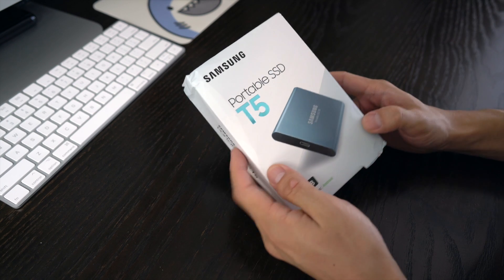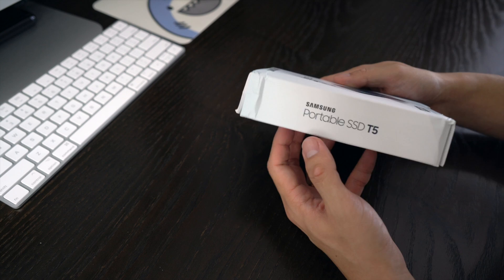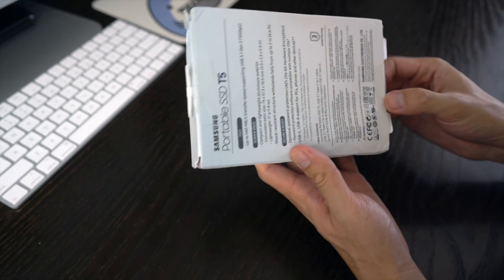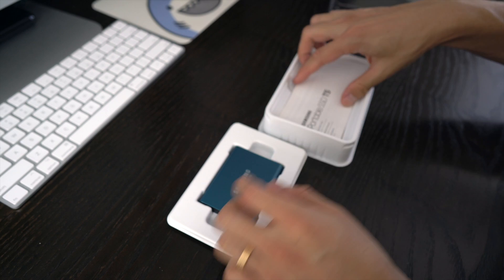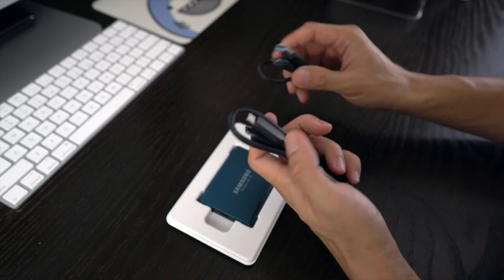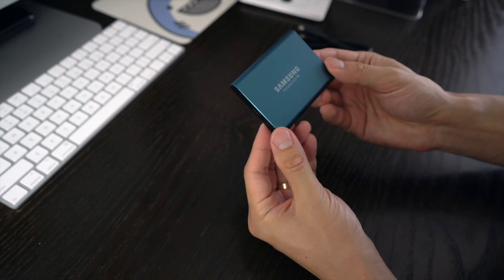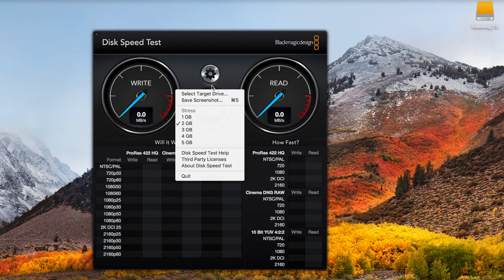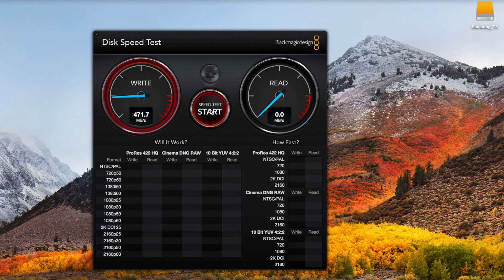UNBOXING SAMSUNG T5 SSD | Most Sleek Looking SSD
This is going to be my another boring unthorough unboxing video.

Recently, I have been editing different videos for project/fun and I was running out of space on my computer hard drive space. That was when I decided to get this shiny sleek looking blue SSD. Hopefully I will notice speed improvement on my workflow working off on this SSD, which I will talk about on my next video.

Let me know if you have any questions about this SSD.

Thank you for your time and have an EPIC day!

Samsung T5 SSD (BH PhotoVideo)